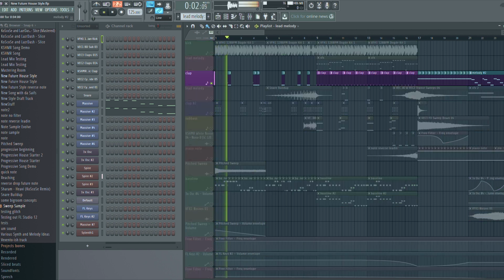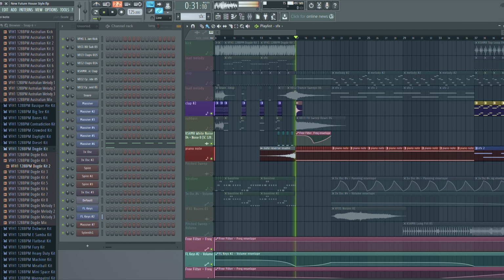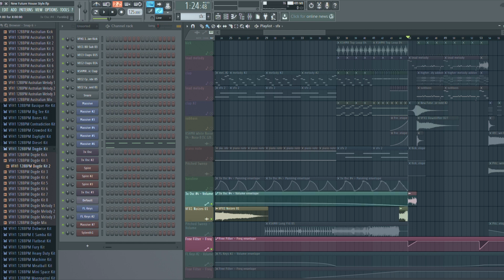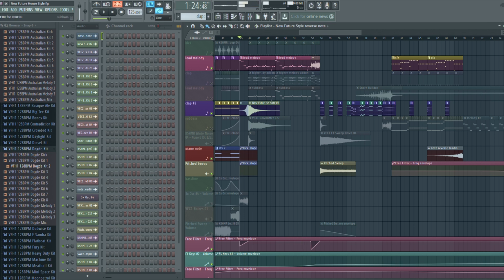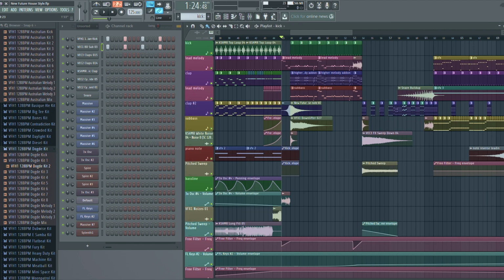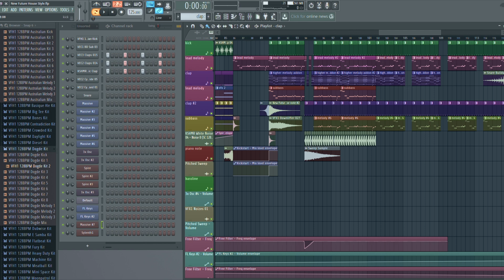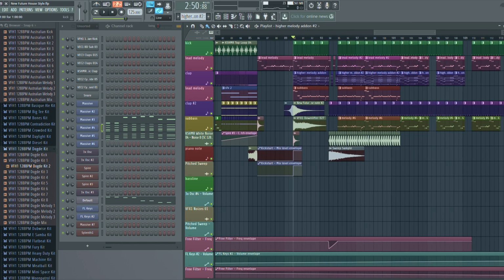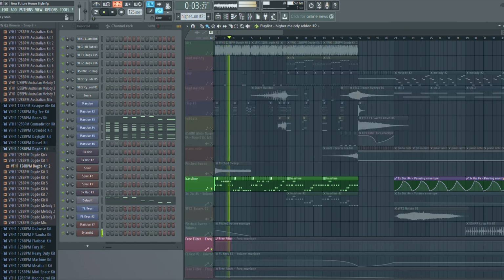How I Made "Blaster" (Free Future House FLP)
Required Synth Plugins:
Massive
Spire
Sylenth1 (Loose Requirement)

Required Effect Plugins:
Kickstart (Same effect can be replicated by Gross Beat)
Sausage Fattener